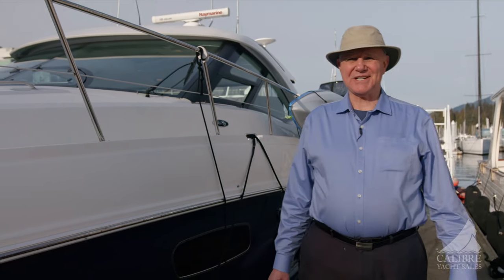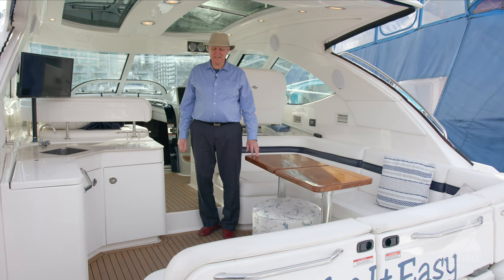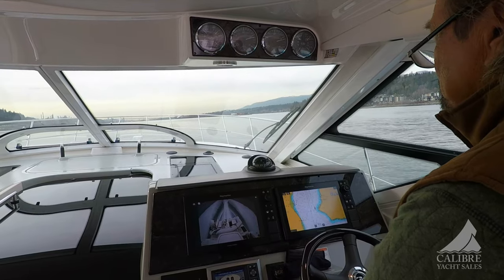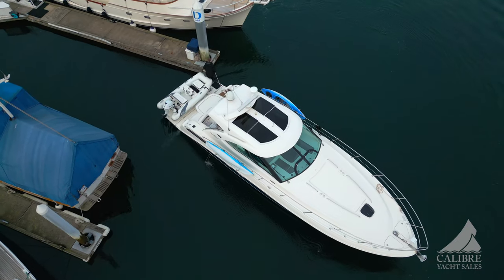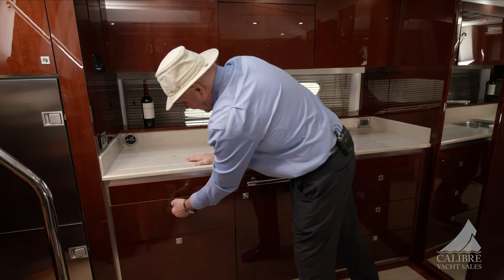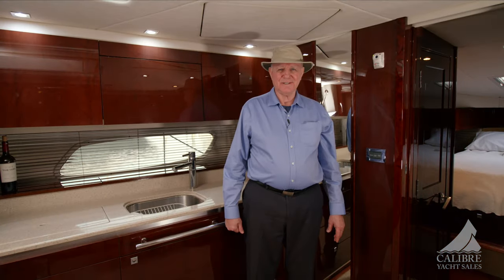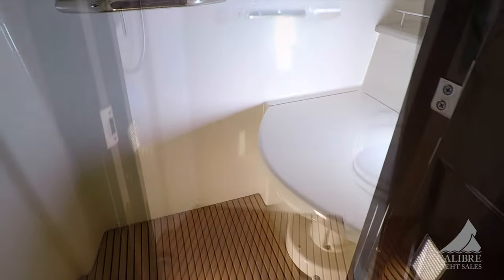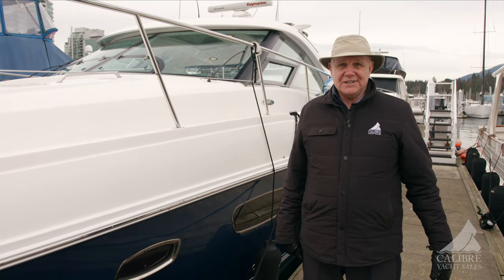2009 Sea Ray Sundancer 430 / 470 - Calibre Yachts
Stunning 2009 Sea Ray Sundancer 430 / 470 was sold new in 2010. This two owner boat has been extremely well cared for and shows as new.

The 2009 was the transition year for re-badging the SeaRay Sundancer 430 to the newly announced Sundancer 470. And for the lucky late model 2009 builds like this one that sold new in 2010, they earned this upgrade badging!

Beautiful lines that showcase the Sea Ray quality with the deep blue hull colour. Extremely well maintained engines that are the upgraded 480 QSC Cummins engines with Zeus drives, along with the joystick controls. Hydraulic swim grid platform with a near new Walker Bay tender, powered by a 30hp Tohatsu outboard. High gloss cherry interior, with teak flooring, upper cockpit teak flooring. Updated Raymarine radar, chartplotter system, along with cockpit camera integrated. This vessel shows near new, and with only 700 hours on it. This amazing two stateroom sport cruiser will carry you to your next destination with top speeds in excess of 33kts!

Production:
Producer/Director: Peter Helm
Geomediapro

Panasonic EVA1 4K